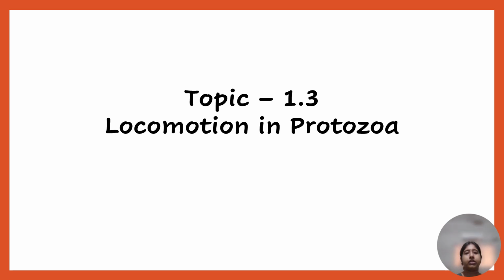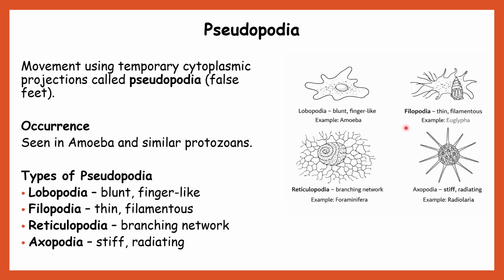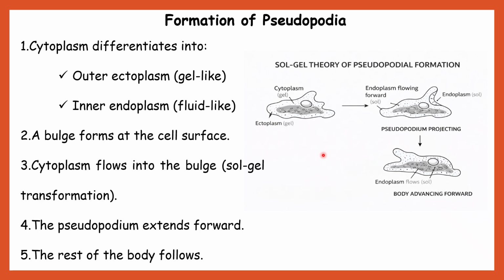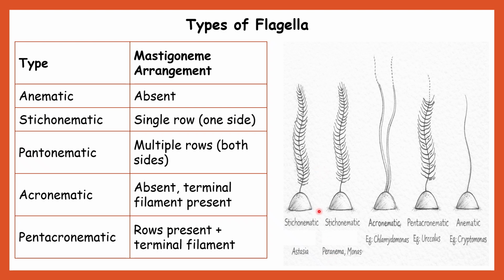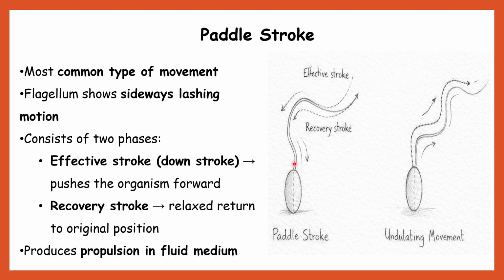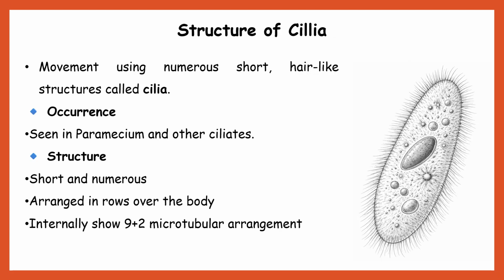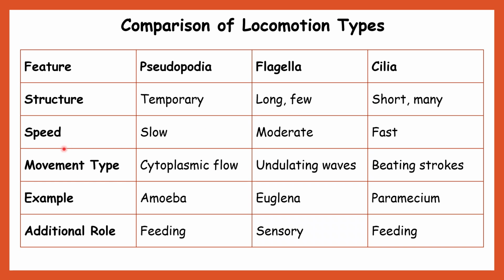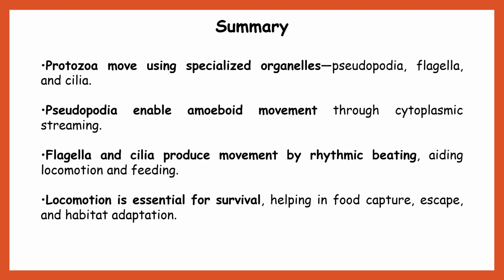Locomotion in Protozoa